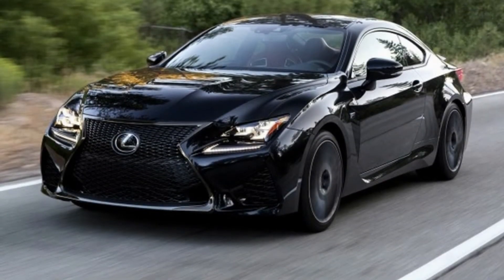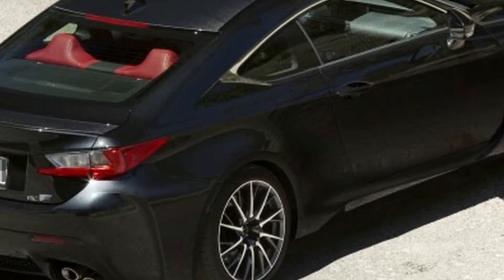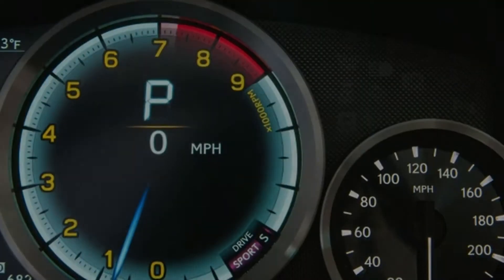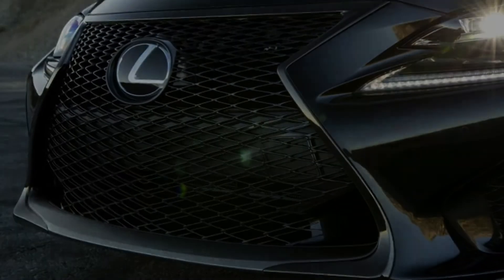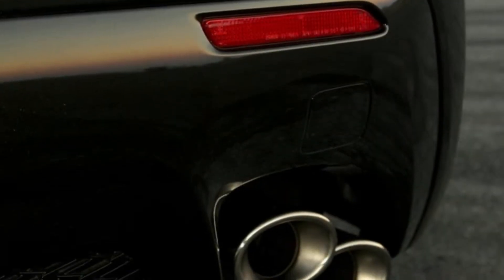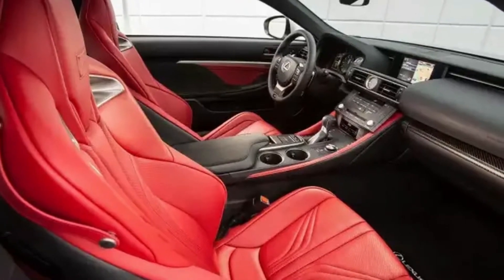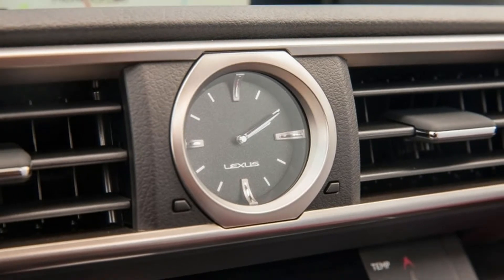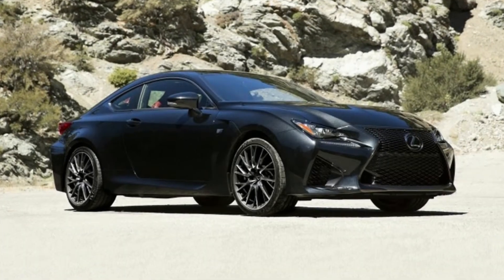Watch Now (HotNews)2018 Lexus RC F Coupe|Best interior and exterior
As elite cars go, the 2018 Lexus RC F isn't among the best. The fundamental issue with the Lexus RC F is its robust control weight: It's many pounds
heavier than its rivals, which shields it from being as enthusiastic or light-footed. It simply doesn't feel like the execution machine you may anticipate from its looks and the sweet-sounding 5.0-liter V8 terminating ceaselessly behind that Lexus grille.

However, in the event that all you need is an intensely styled extravagance roadster with a major V8 motor, the RC F could be really engaging. That is particularly obvious this year since it now accompanies a versatile suspension that ought to give a smoother ride quality than past RC Fs. Eventually, however, there are a great deal of amazing approaches to spend your cash at this value point, and regardless of how you see it, the RC F remains a defective decision.

TheBestCarGallery Amran

2018 lexus rc f exhaust,2018 lexus rc f coupe,2018 lexus rc f interior,2018 lexus rc f sport,2018 lexus rc f youtube